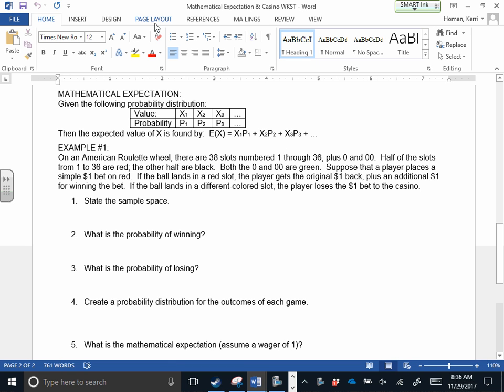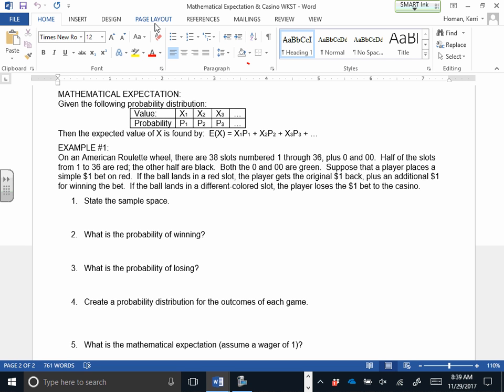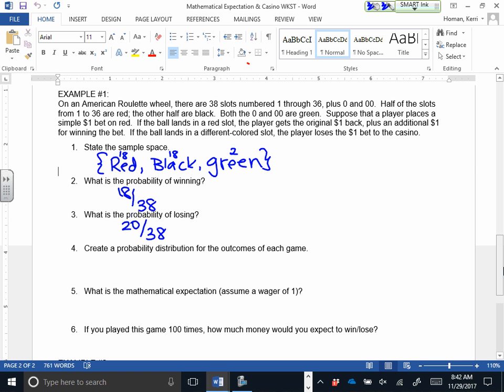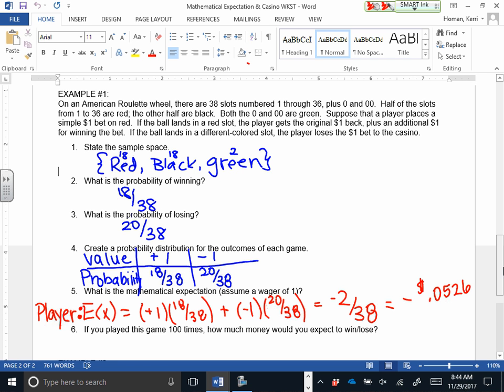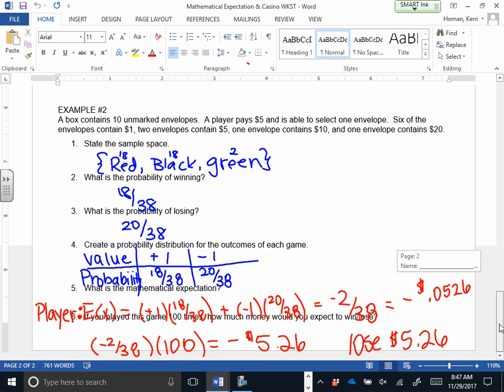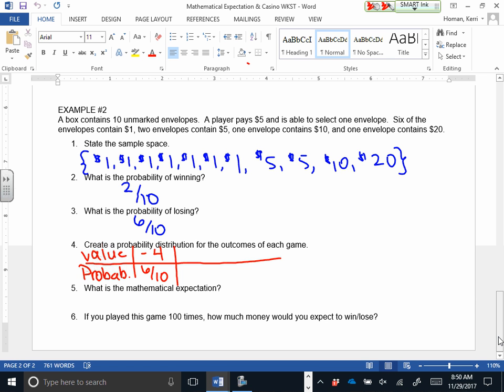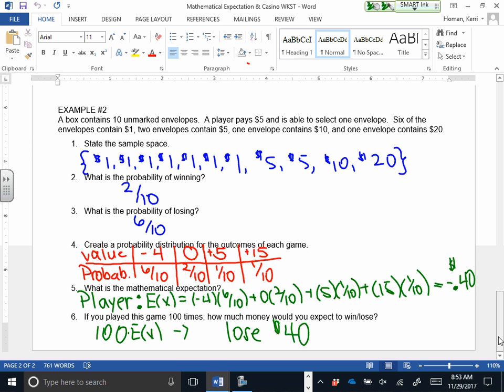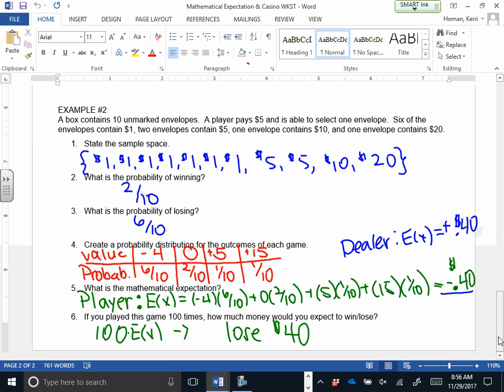Mathmatical Expectation (11/29/17)